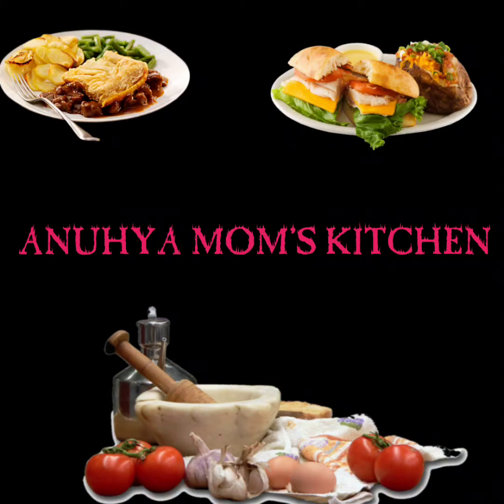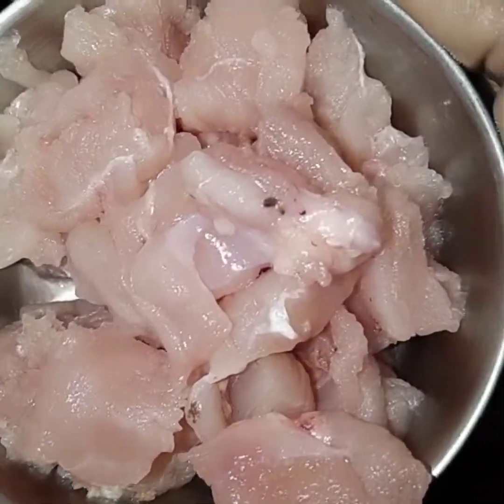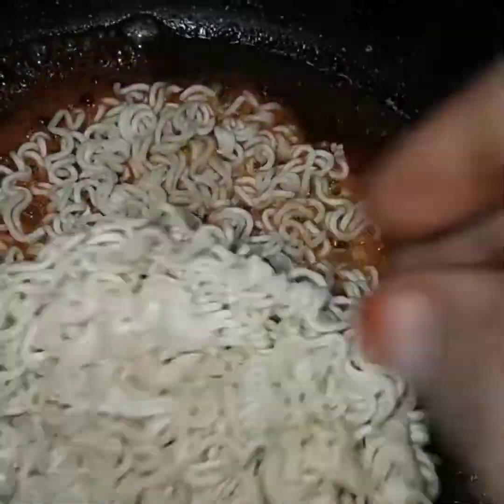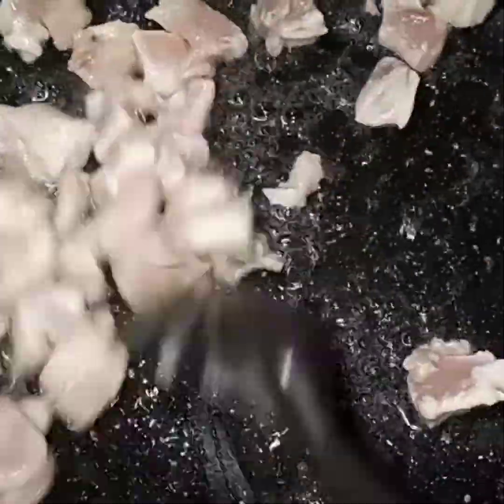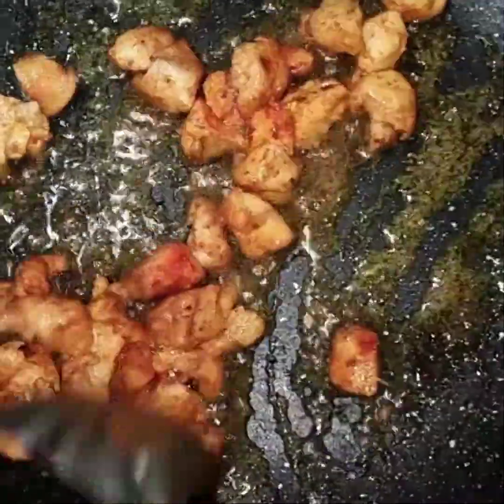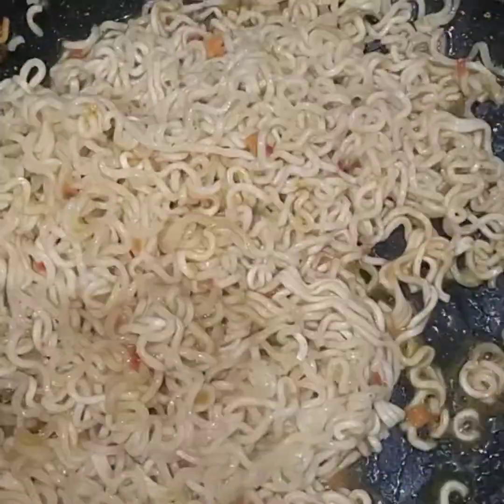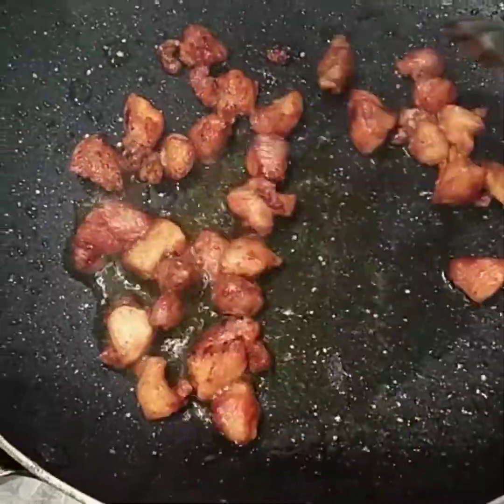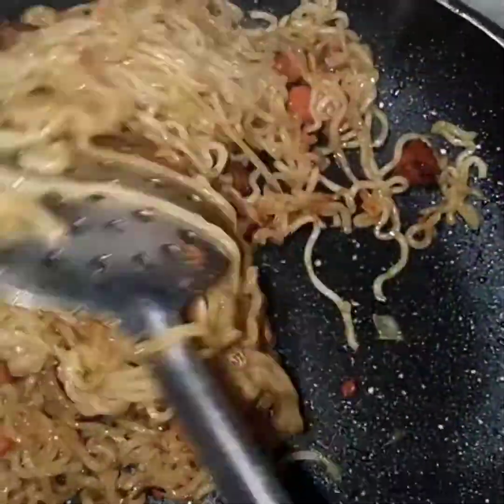Chicken Maggie noodels recepie#Easy to prepare#within 5 minutes#very very yummy and tasty....